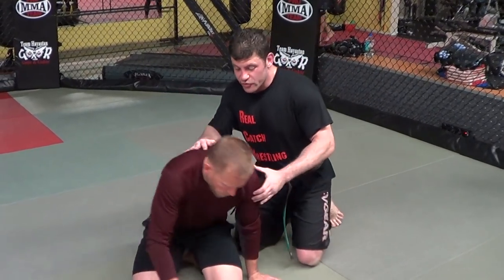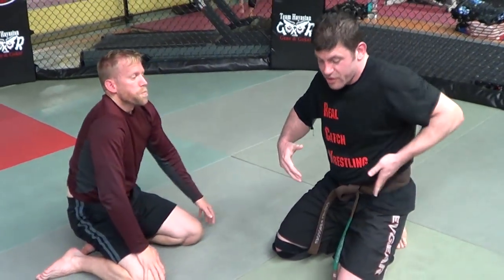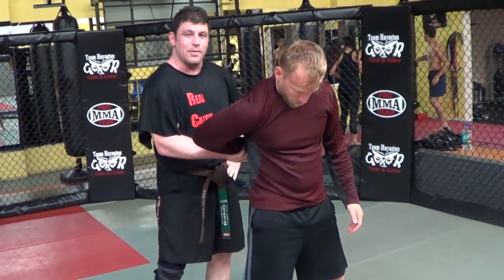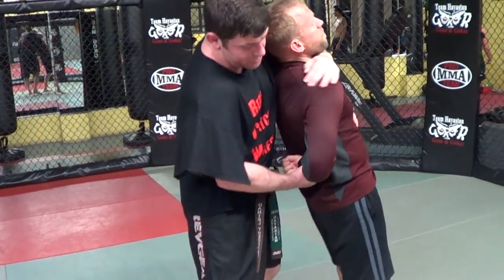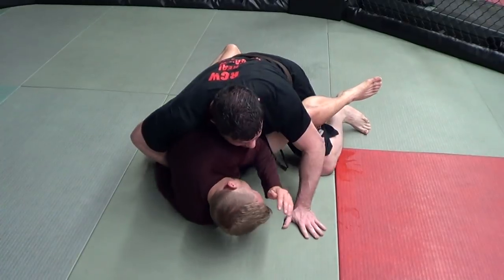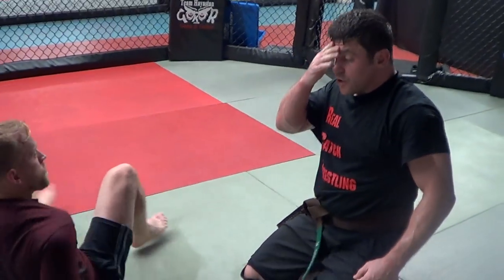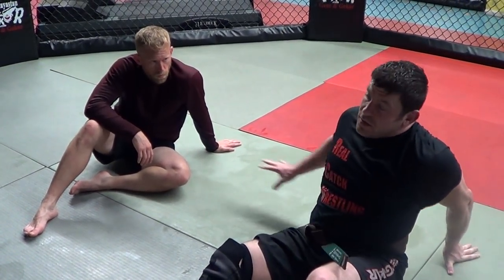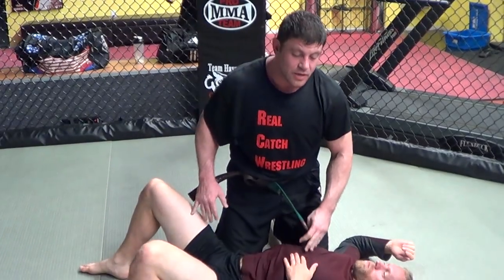Real Catch Jitsu Wrestling Jiu-jitsu Ultimate Hammer Locks for MMA & Grappling!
Real Catch Jitsu Wrestling Jiu-jitsu Ultimate Hammer Locks for MMA & Grappling! Formerly TheCombatSystem.com CatchJitsu.com  Learn Best How to do MMA UFC Grappling Catch-Jitsu RCW Real Catch Wrestling Jiu-jitsu Techniques Striking Rare Amazing Submissions Subs Submission RCW Wolfman Combatives from Dan The Wolfman! Training in Many different martial arts since 1986 and MMA/Grappling w many many of the world's best UFC MMA Fighters, Fight Teams, and Grappling/Jiu-jitsu Instructors since 1997. Daniel Breakdown Brazilian BJJ Russian Systema Gracie Scout vs coach instructor Combat System CatchJitsu